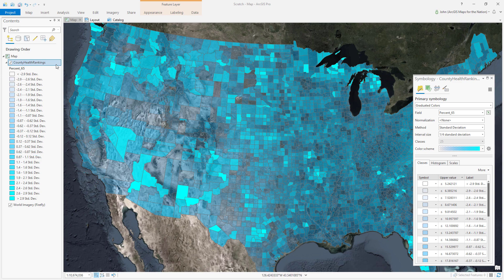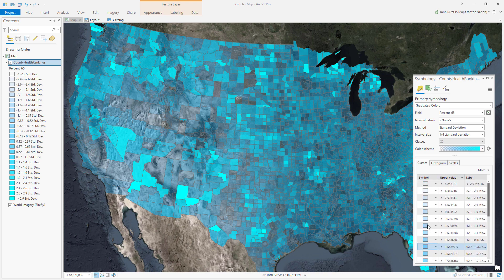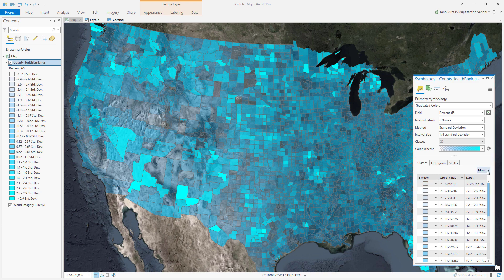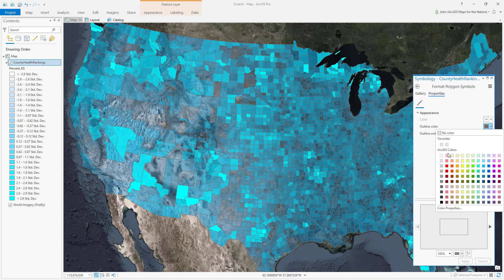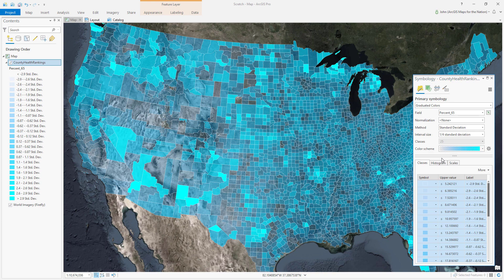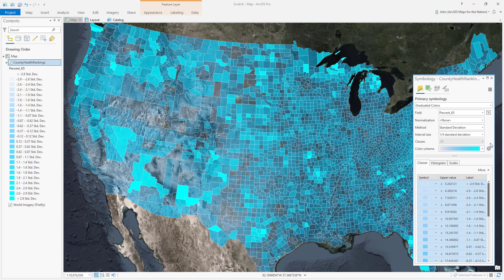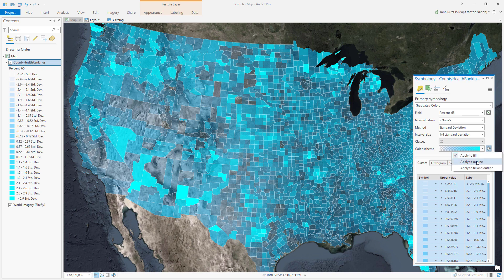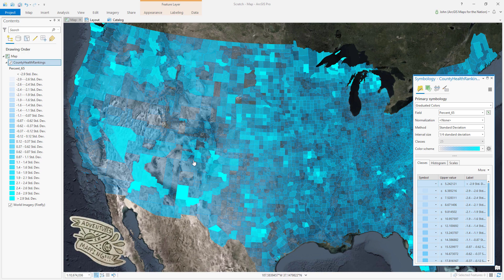One Minute Map Hack: Change all Polygon Outlines at Once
You know how when you are making a thematic choropleth map and all the polygons have that default gray outline? You don't have to change it one range at a time, you can change them all at once. Behold! The power of the "Format all symbols" option!
And, as a bonus hack in the short short span of a one-minute video, I'll also show you how to apply your thematic color to outlines as well as fills. Mega time-savers!